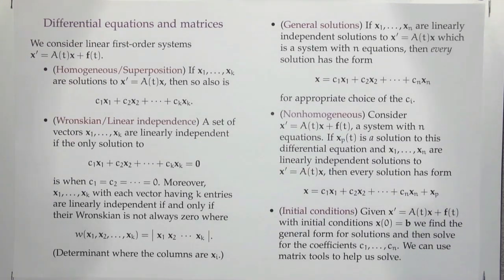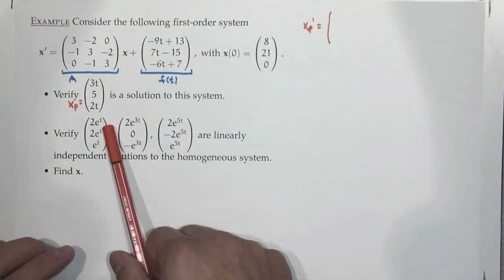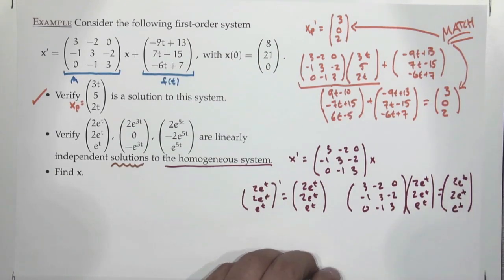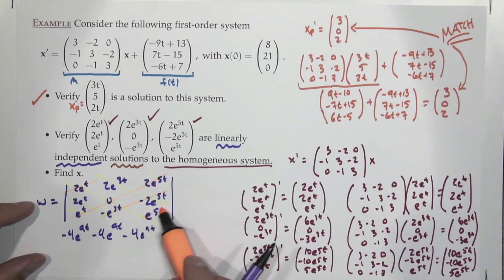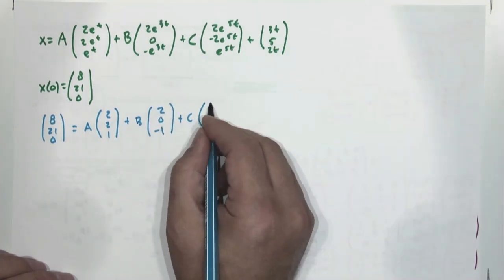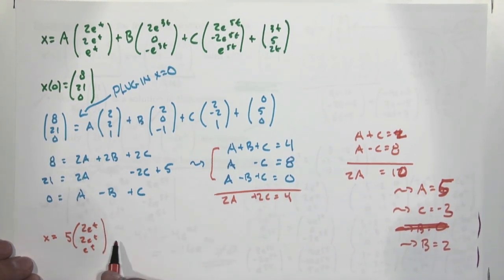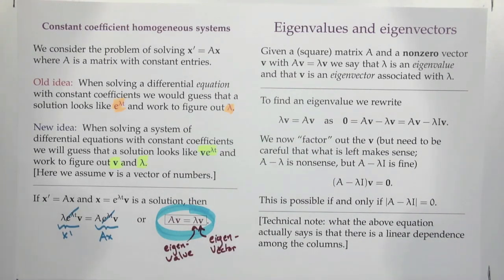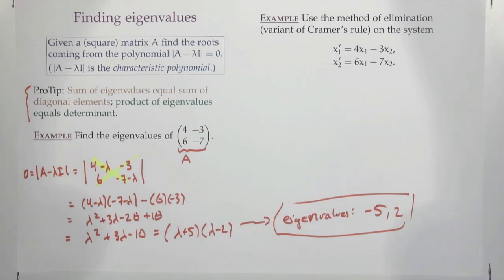Differential Eqns. F22-18 -- Differential equations and matrices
The one where we learn about the generalization of ideas from differential equations to our new setting with matrices. We also get a quick summary of eigenvalues and how to find them.

0:00 Differential equations and matrices
5:26 An example of 3x3 nonhomogeneous system
32:37 An example of 2x2 linear system w/ A(t)
34:40 Constant coefficient homogeneous systems
39:32 Finding eigenvalues of a matrix